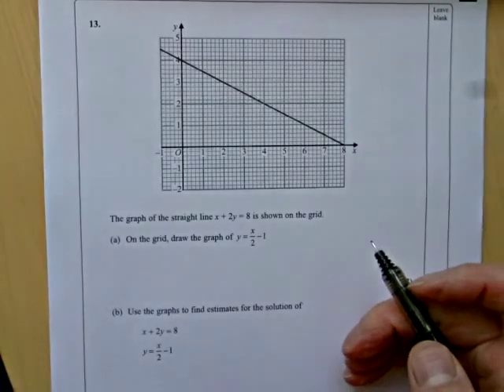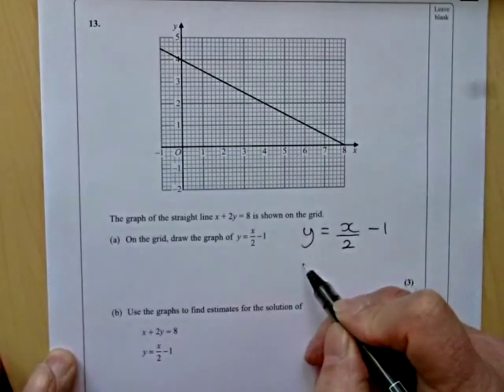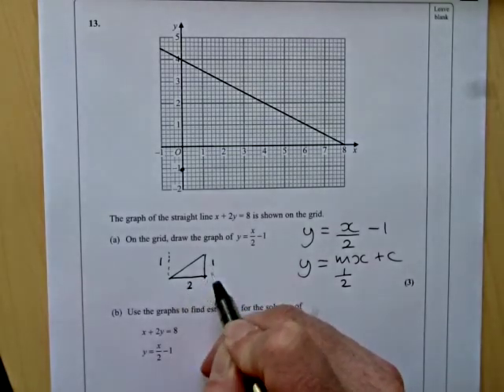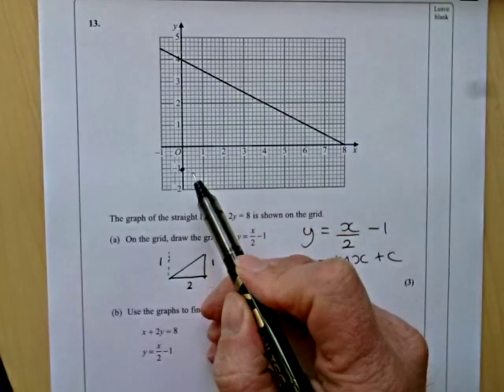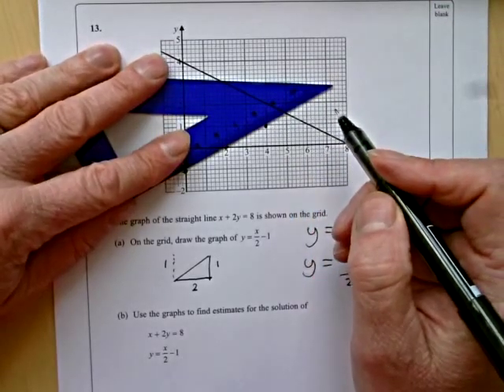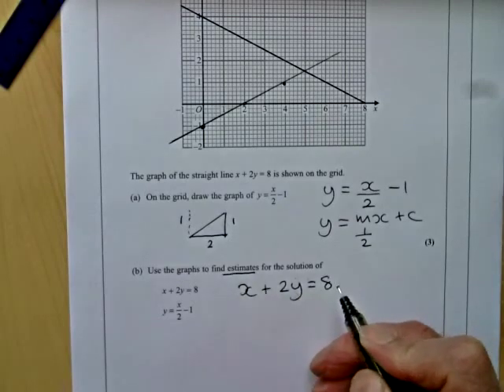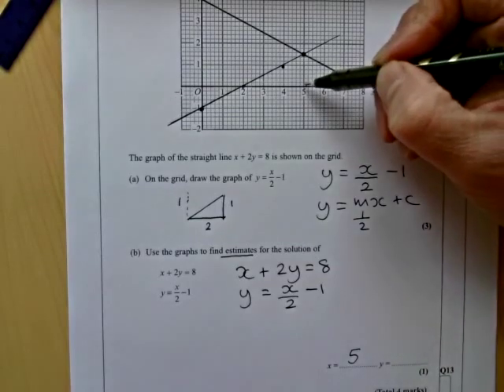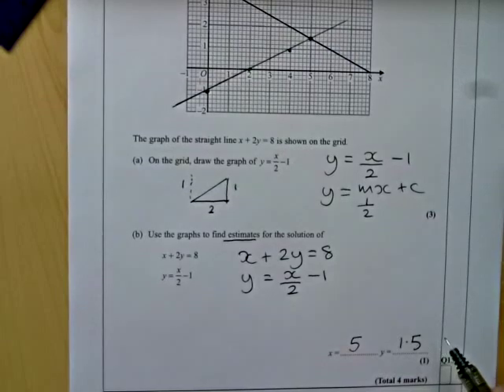13 simultaneous equations graph